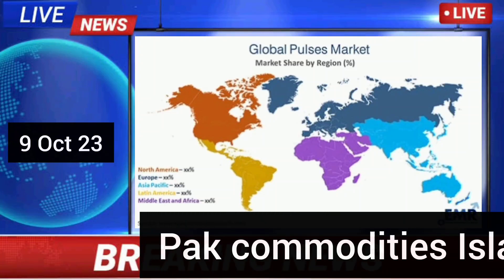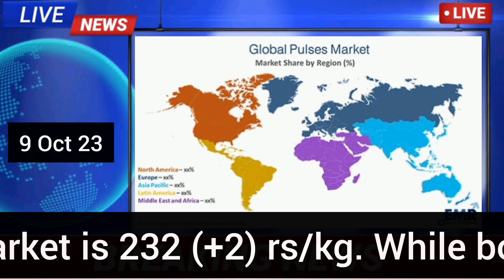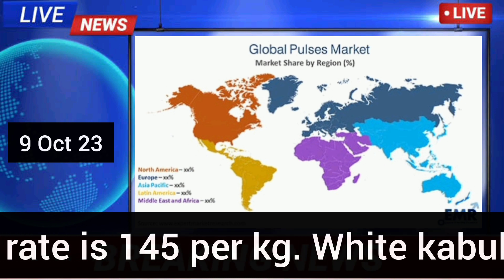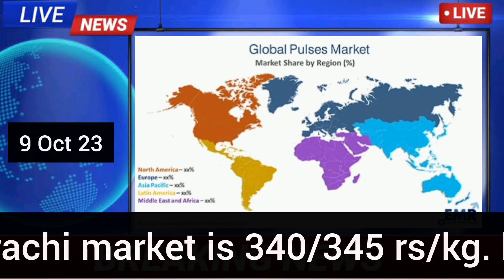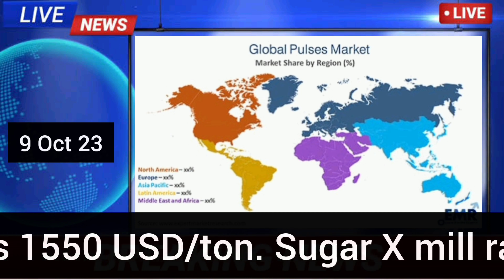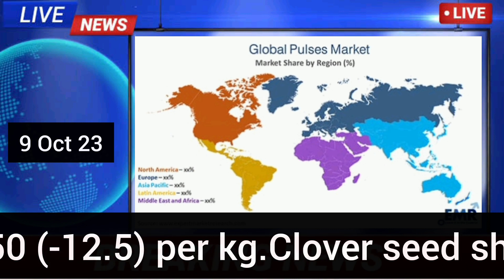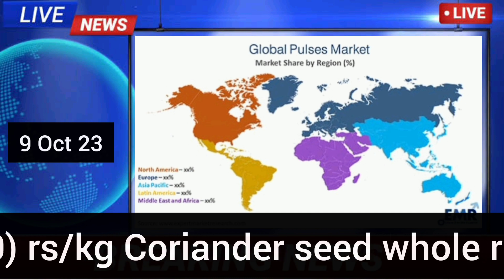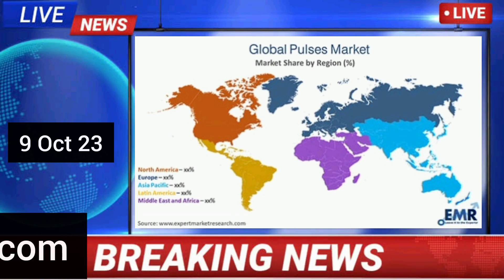Today Wholesale Commodities Prices In Pakistan Market | Pak Commodities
0:00 Introduction
0:09 pulses today wholesale prices
4:19 sugar rates in Pakistan
5:01 grain market rates
6:07 spices market rates
7:13 grains market rates